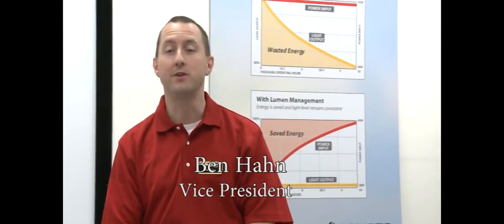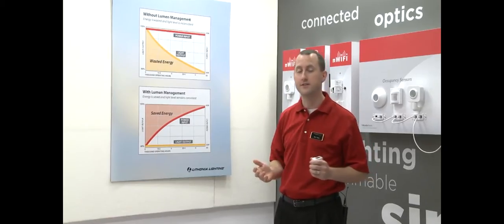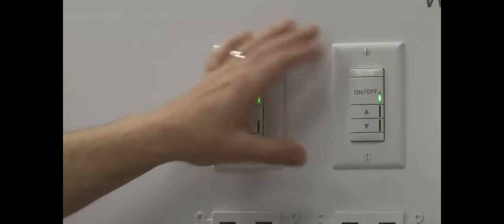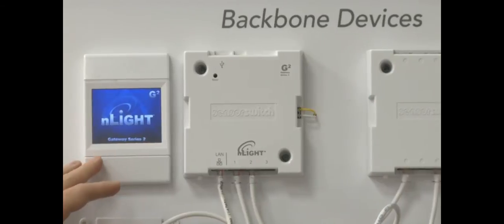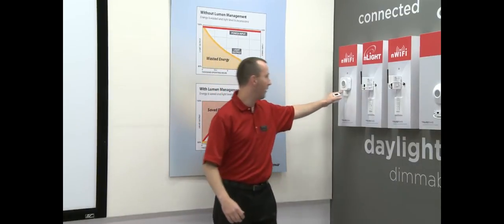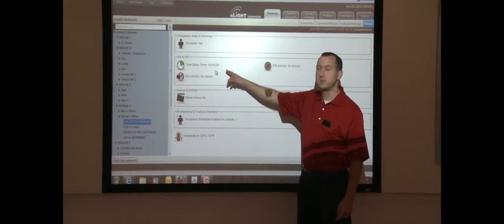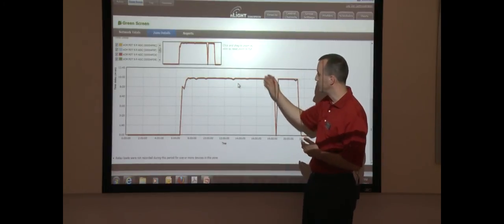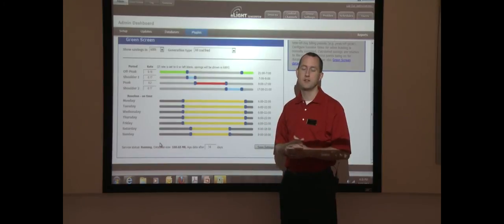Sensor Switch nLight Digital Lighting Control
This short video, produced by the Lighting Controls Association at the 2012 LIGHTFAIR event, introduces the building industry to Sensor Switch's nLight Digital Lighting Control System.

nLight is the first lighting control system to cost-effectively integrate Occupancy-based, Daylight-based, Time-based, and Manual control methods. Requiring no centrally hardwired equipment, nLight provides facility managers with the ability to deliver increased energy savings and occupant convenience via one system, all while lowering equipment and installation costs, to provide a quick return on investment.

nLight works by establishing a communication network between intelligent lighting control devices, including occupancy sensors, power packs, photocells, wall switches, and dimmers. This creates a system with distributed intelligence, meaning that all lighting control decisions, as well as all switching and dimming actions, are carried out by the devices within each individual lighting zone. This system feature eliminates the need for centrally hardwired equipment and enables zones to self-commission and function independently, if necessary. It also enables nLight to provide global control of the building's lighting system via nLight's web-based lighting management software called SensorView. SensorView allows every device setting and operational mode to be configured and scheduled according to a user's preferences, resulting in highly customized lighting control schemes. Further, every nLight device can be remotely upgraded when new features become available.

Architects and contractors will appreciate the simple installation, flexible architecture, lower equipment cost and ease of maintenance, according to Mike Horton of Architectural Lighting Associates Inc., who commented, "The nLight system is unlike anything we've ever installed before. It was extremely simple to install, and offers the capabilities of a much larger, more traditional centralized dimming and switching system, at a far lower cost." nLight leaves end users ultimately more satisfied with their lighting systems, as both occupant convenience and energy savings are delivered without compromise. Additionally the system's backbone can utilize Zigbee® wireless mesh networking technology that further simplifies system installation.